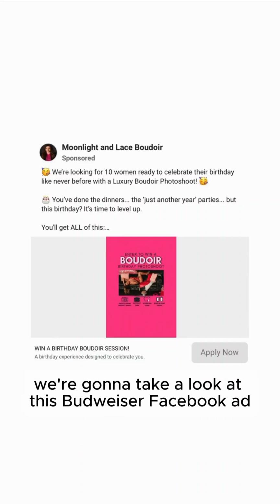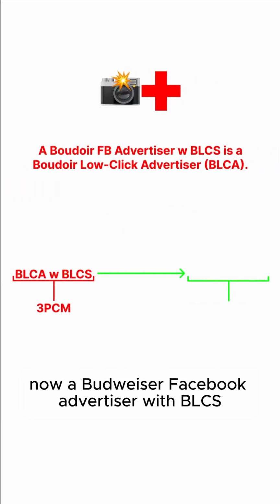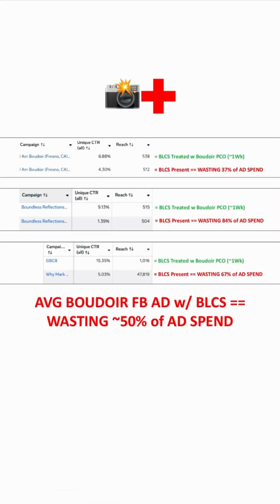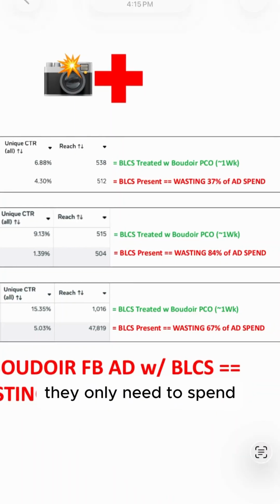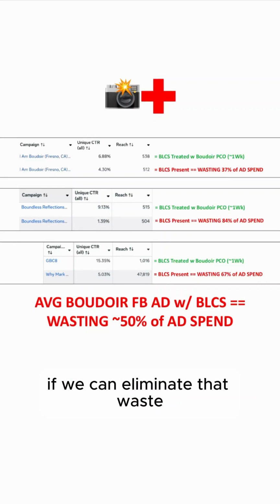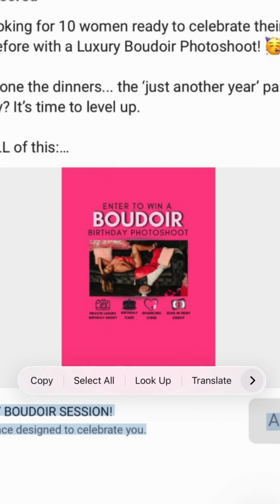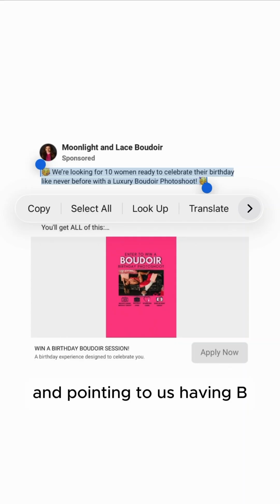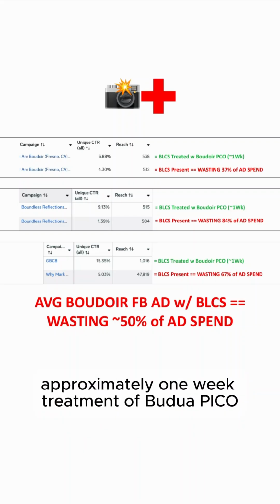Why Boudoir Facebook Ads Get Fewer Clicks From Women Who Have Seen Them Before